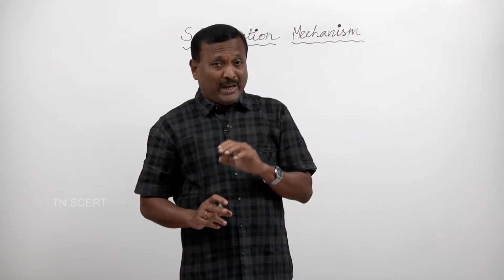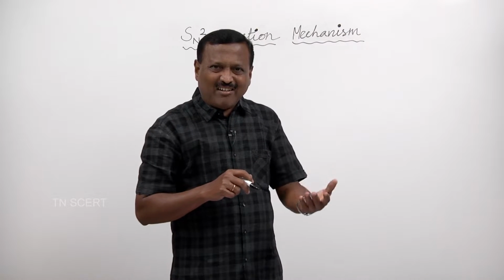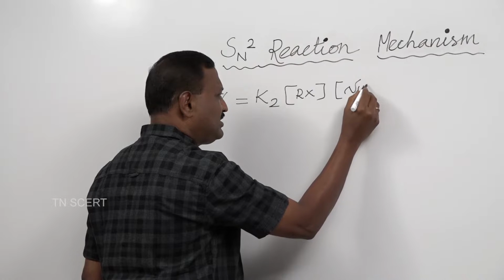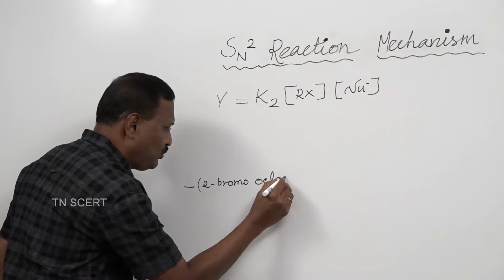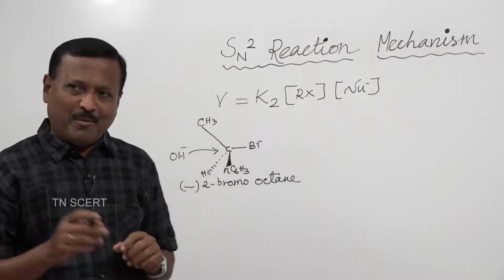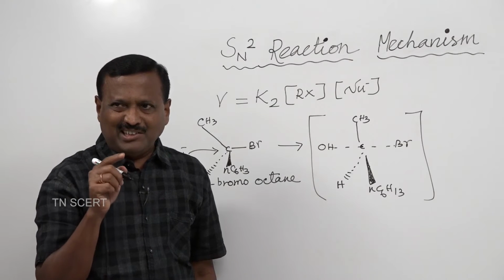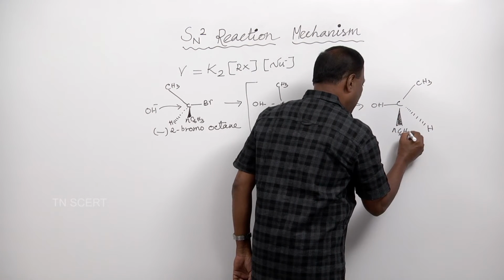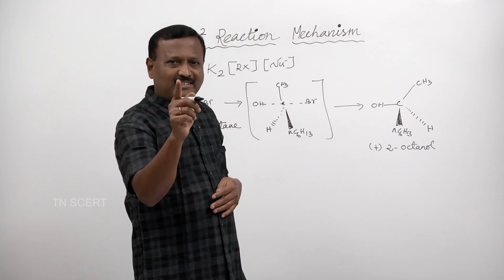Chemistry Video Lesson - VOL - 02 UNIT 14 SN2 MECHANISM ENGLISH